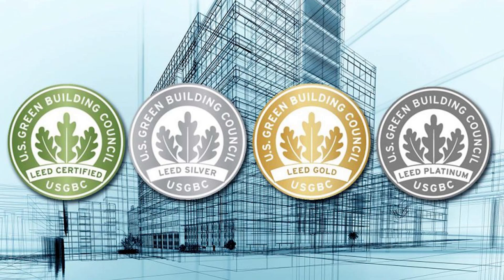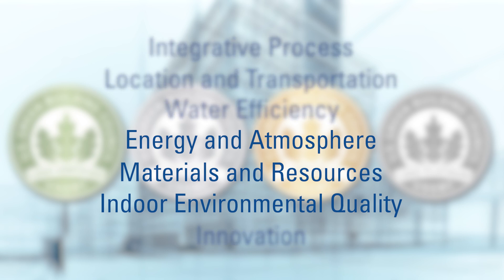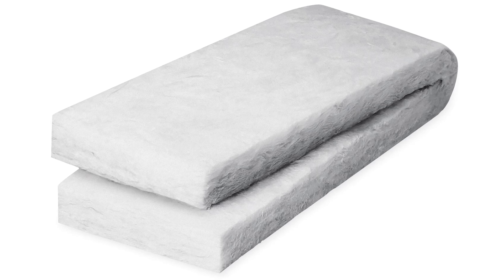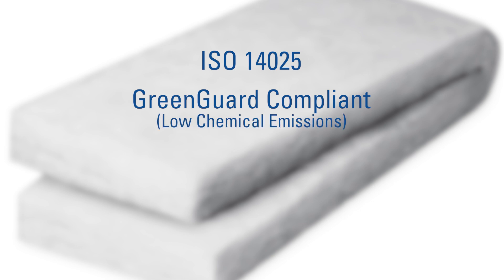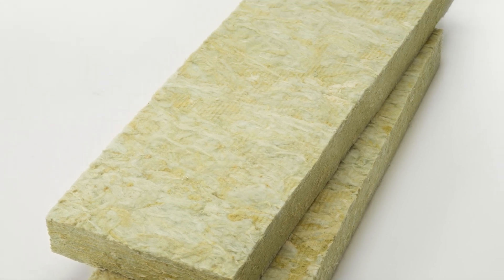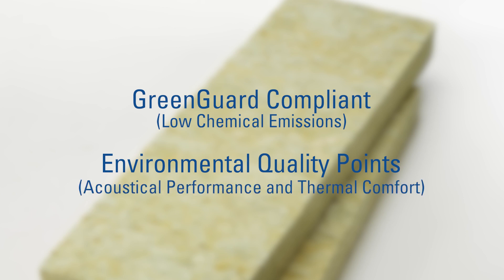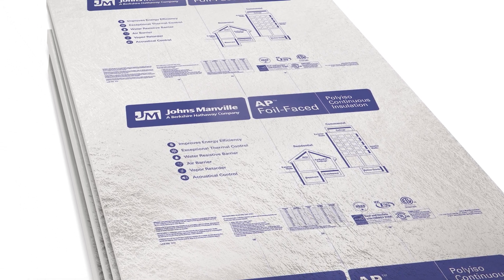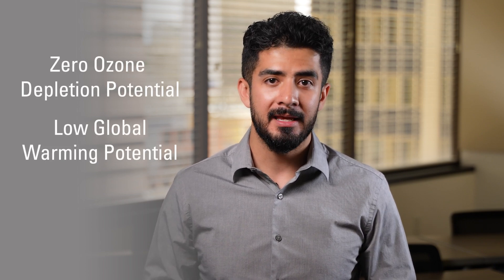What is LEED Certification and what JM Products are Certified?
You’ve probably heard the term “LEED certified” when it comes to sustainable building – but what exactly does it all mean? In this new Insulation Minute, we quickly dive into LEED and the different Johns Manville insulation products that can help your next project meet certification.